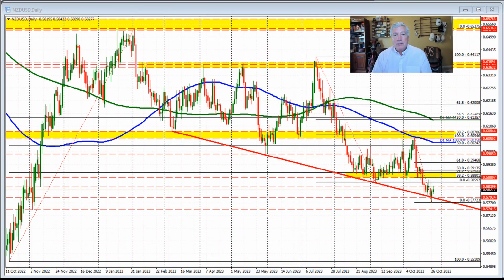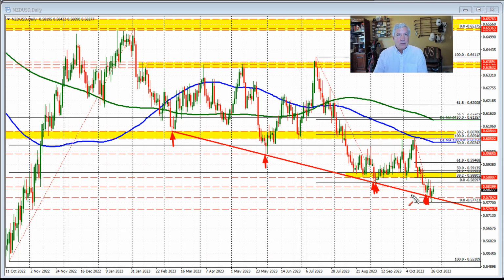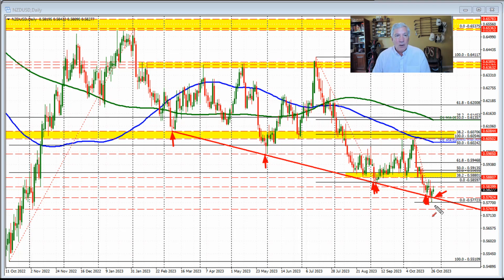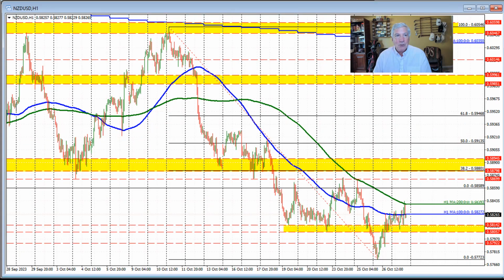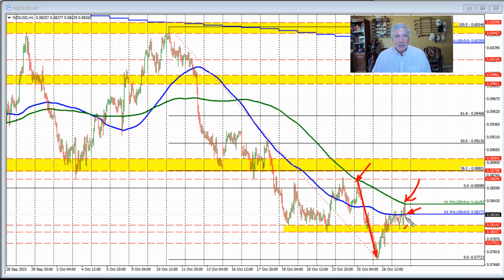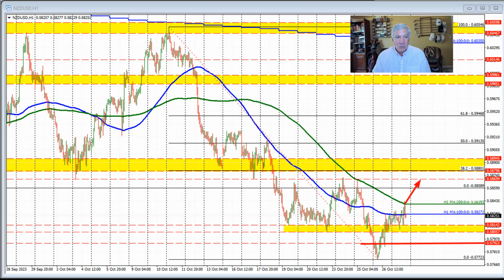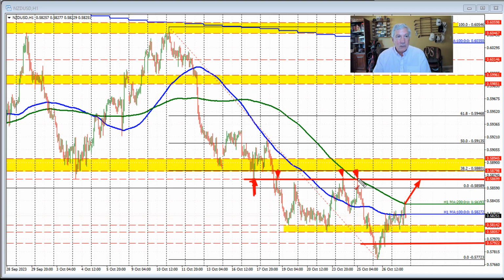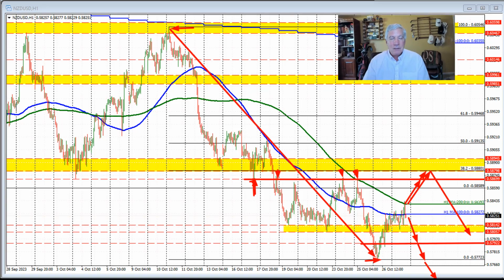NZDUSD failed on a break below a key trend line this wk. Does it open a door for buyers?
Not so fast!  Buyers have some control, but they need to do more.